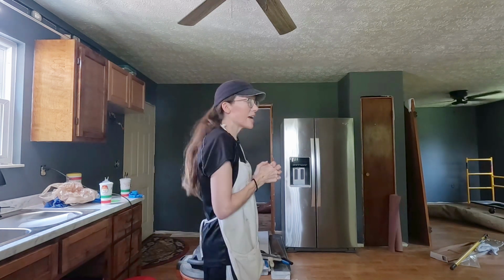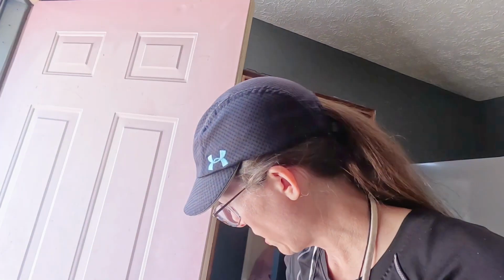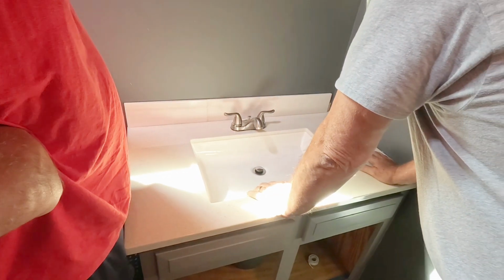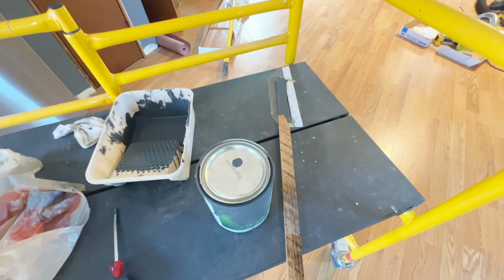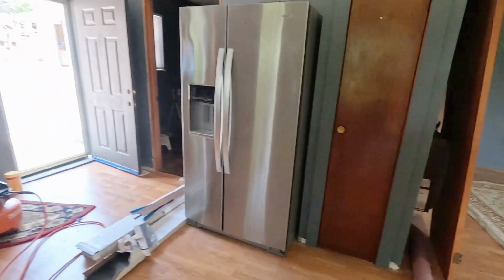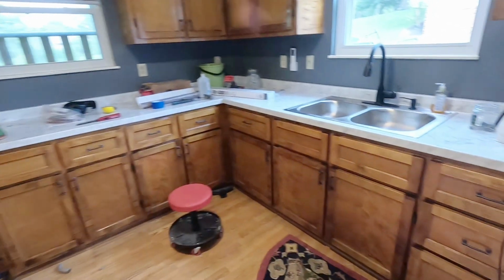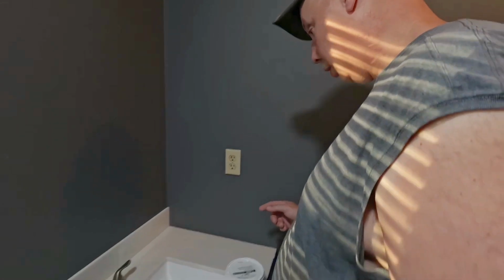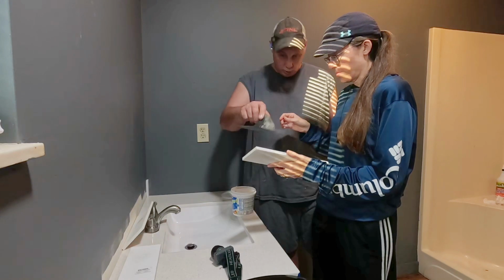Staying busy on the remodel at Seth’s house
We are painting, trimming, and doing tile work on Seth’s house! Working daylight till dark!